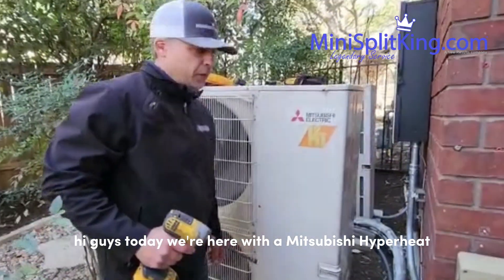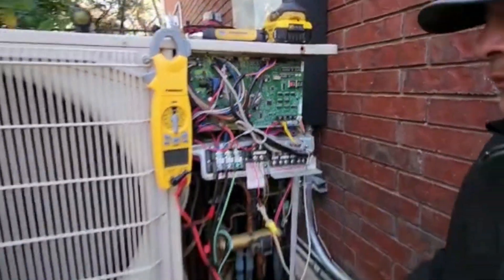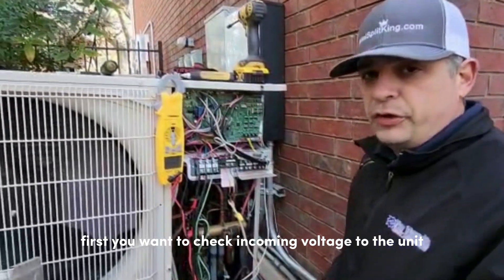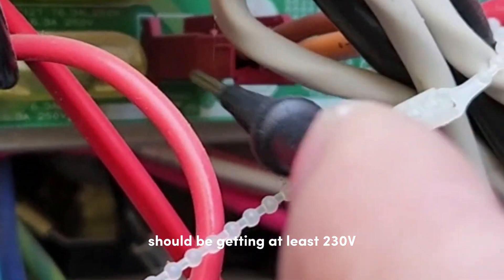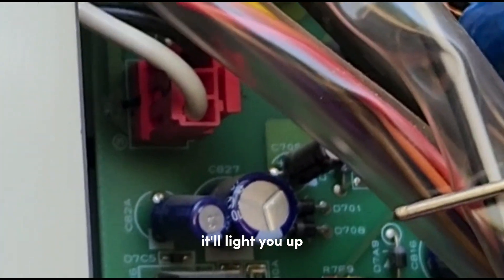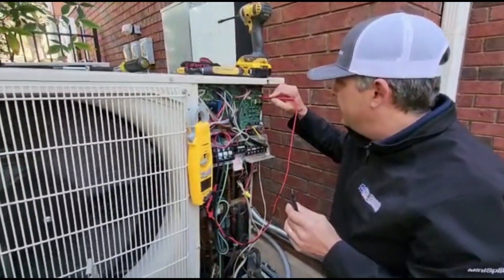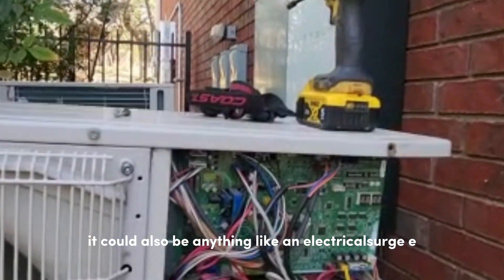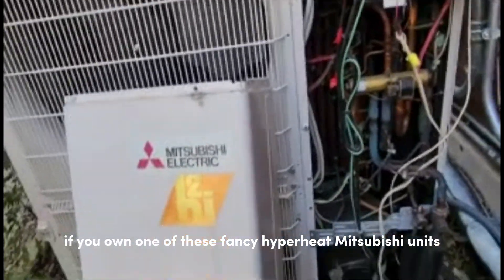Troubleshooting a Control board failure in a Mitsubishi Hyper heat Condenser.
Troubleshooting process for a faulty VRF condenser not running.

we proceeded to set the unit to test mode in cool and start checking for voltage at the AC and DC connections.

Visual inspection shows insect droppings in the electrical panel by PCB.

Power requirements were met. However, by not having a display at the LCD screen and the unit running for only a few seconds, it was determined that the main control board is faulty.